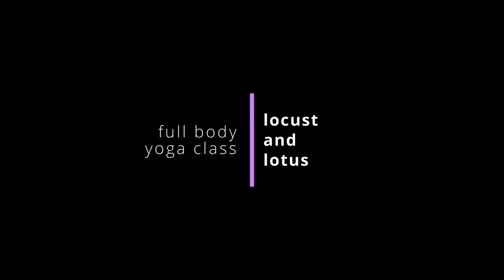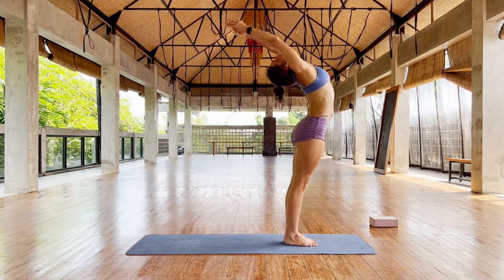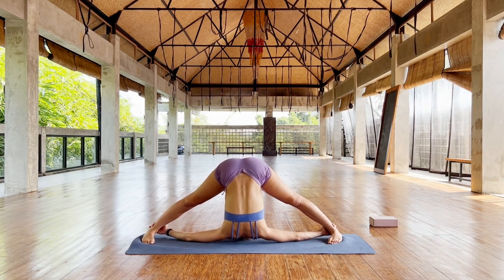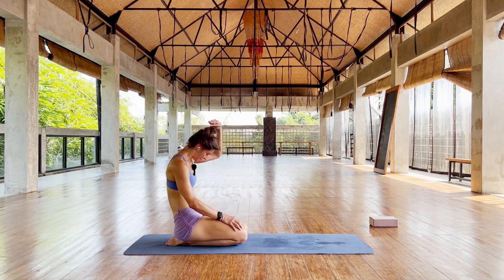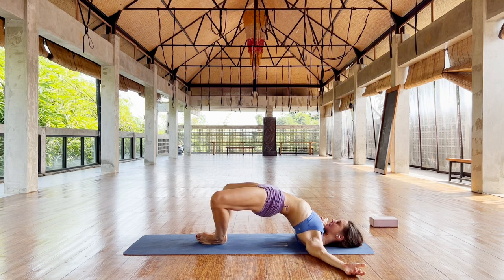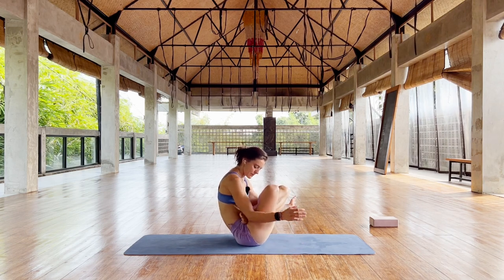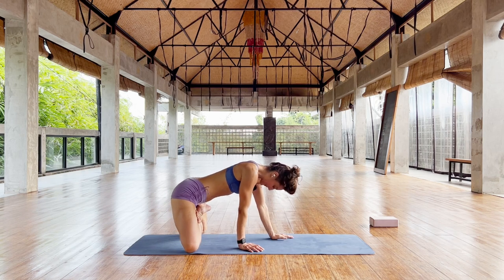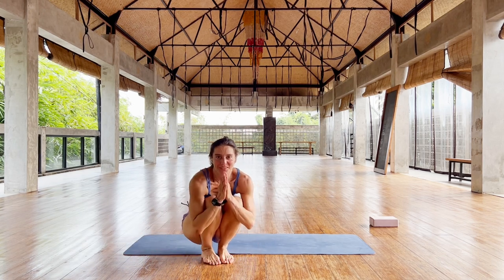LOCUST and LOTUS Power Yoga - Intermediate/Advanced 51min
Are you ready to get into your back and hips? We power through legs, hips, core and inversions and have a nice lotus sequence in the end! If you need help in how to get into lotus you can check out the Challenge video on prep poses
This class is a little more advanced than most, but with modifications you can do it on solid intermediate level.

Content:
0:00 Intro + Disclaimer
0:23  Warm-Up
07:55 Standing Poses: Warrior, Trikonasana, Padottanasana
15:50 Tripod, Eka Pada Koundinyasana, Dwi Pada K., Tripod Eagle Transition
18:59 Padahastasana, Straddle Jumps, Tuck Jumps
21:08 Locust/Shalabasana and Scorpion, Baddha Kona Bridge, Virasana Crunch
31:16 Lotus Series (Half, Pranasana, Lifting, Spider, Mountain, Lotus Peacock)
43:25 Barawadjasana, Sarvangasana Cycle, Setu Bandhasana

Recorded at the beautiful Shala of Ubud Yoga Centre Bali.

Jorina